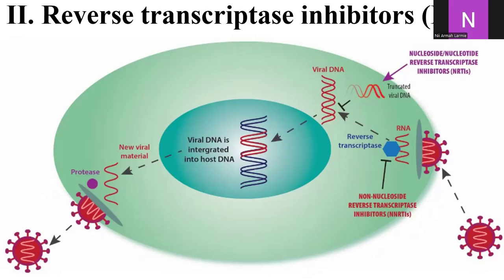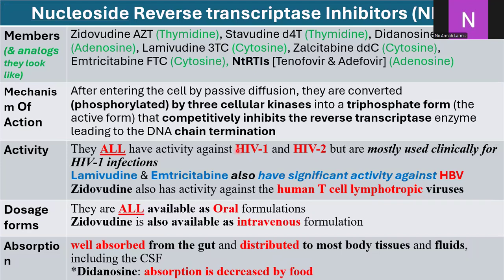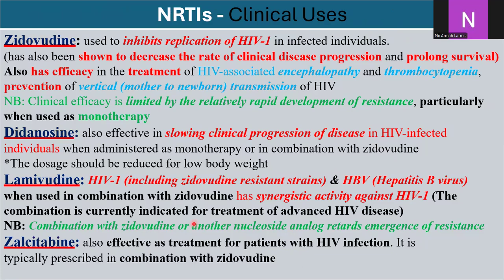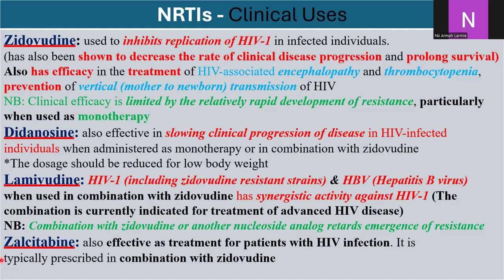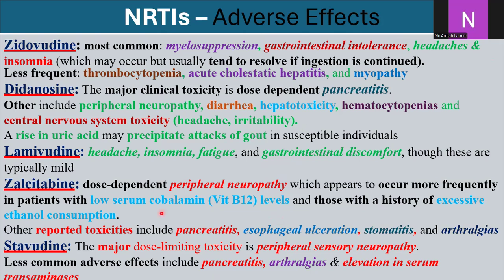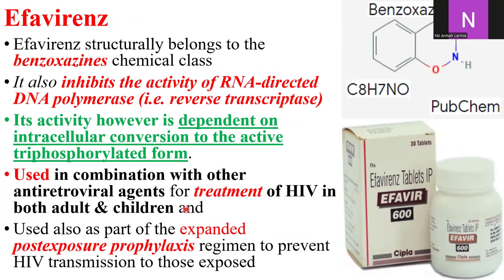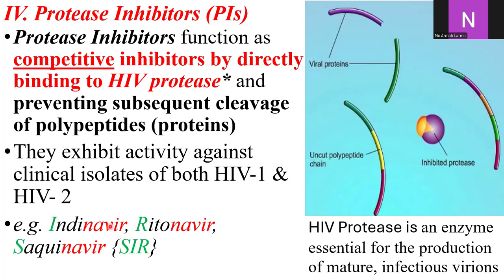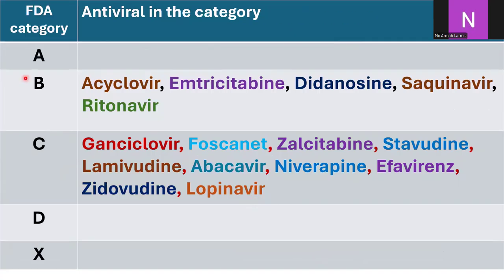Antiviral agents 2 Antiretroviral agents 2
Antiretroviral therapy (HIV drugs) interfere with viral replication processes (steps). This looks at some of these medication and how they are used clinically.